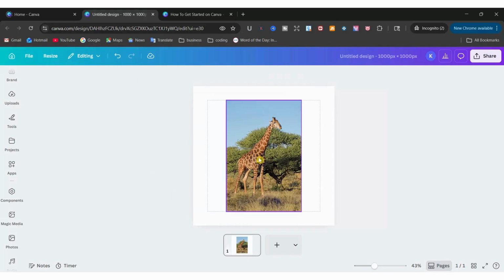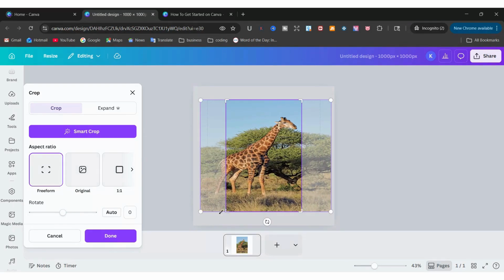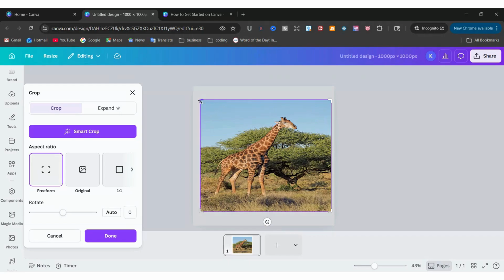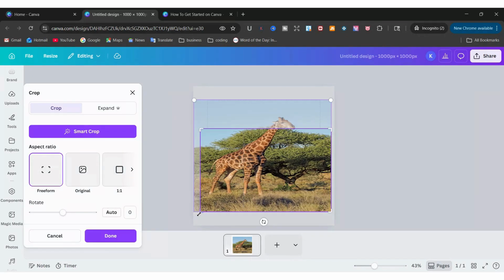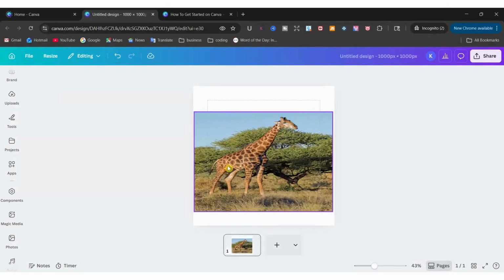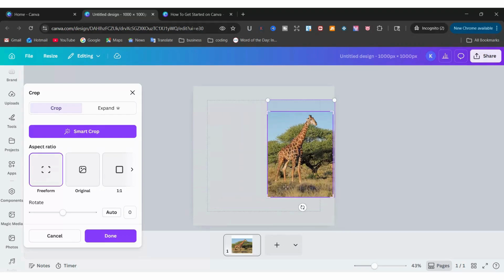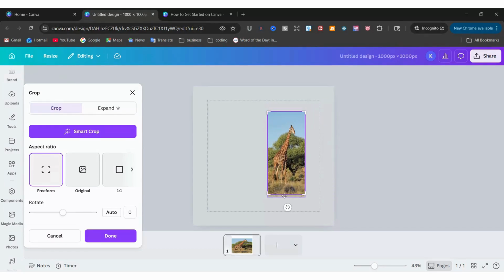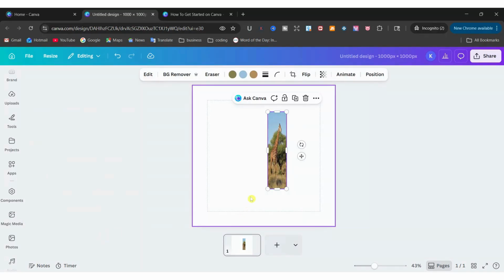How to Stretch and Resize Images in Canva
In this Canva tutorial, you’ll learn how to stretch, resize, and adjust images to fit your design exactly the way you want. This is a simple technique that gives you more control over how your images look on the page.

👉 Here’s what you’ll learn step by step:
➡️ How to double-click on an image in Canva.
➡️ How to hold Shift on your keyboard.
➡️ How to drag the outer corners sideways to stretch the image.
➡️ How to use the inner corners to further adjust the image shape.
➡️ How to continue stretching until the image fills the entire page.

👉 How to resize and shrink images:
➡️ How to double-click the image again.
➡️ How to hold Shift and drag inward.
➡️ How to make the image narrower or smaller.
➡️ How to fine-tune the size based on your design needs.

This method is perfect when you want to quickly adjust an image to fit your layout without using background tools. You can stretch images for full-page designs or shrink them for more focused compositions.

Keep in mind that stretching too much may distort the image, so it’s best to adjust carefully depending on your design style.

💬 Have questions about Canva image editing? Leave them in the comments below!

By the end of this tutorial, you’ll know how to stretch and resize images in Canva — giving you more flexibility in your designs.